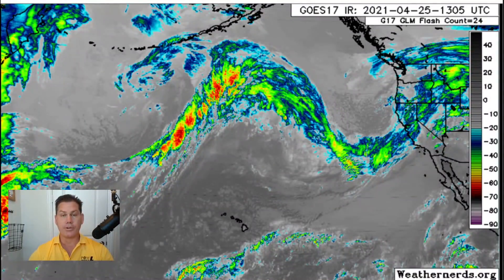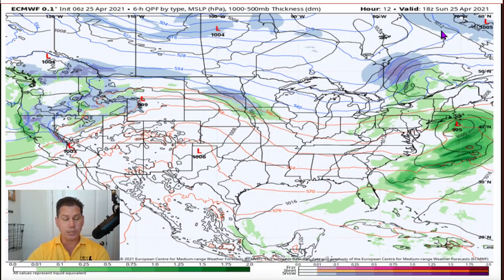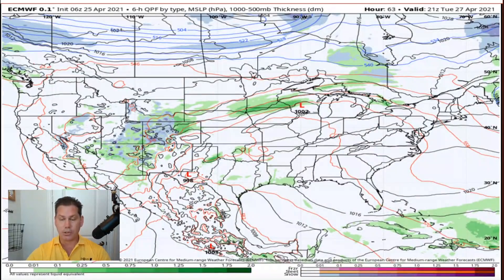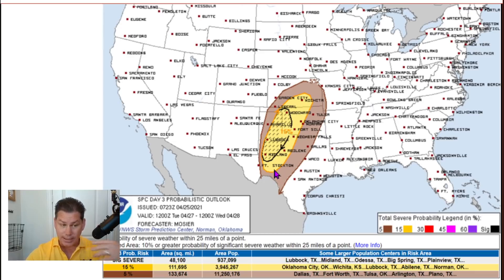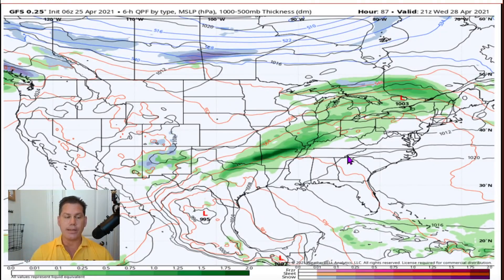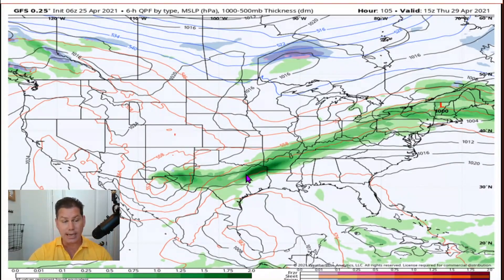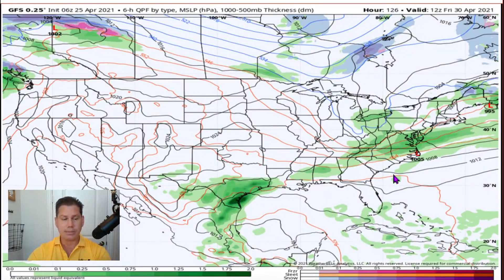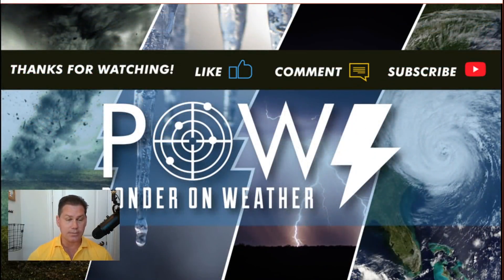Dynamic Storm System Brings All Modes of Severe Weather & Flooding Rains! - POW Weather Channel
In this update, I talk a very dynamic storm system bringing all modes of severe weather with flooding rains.